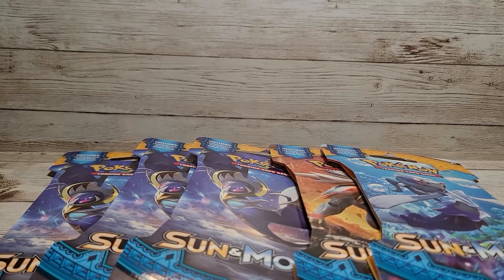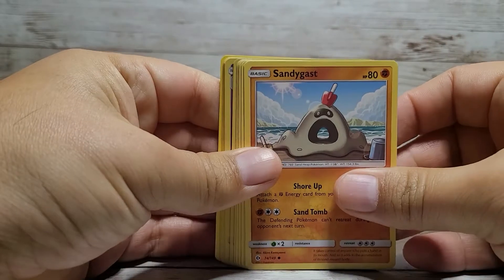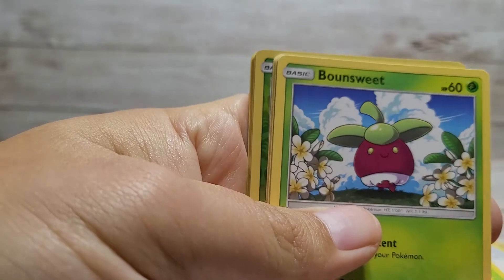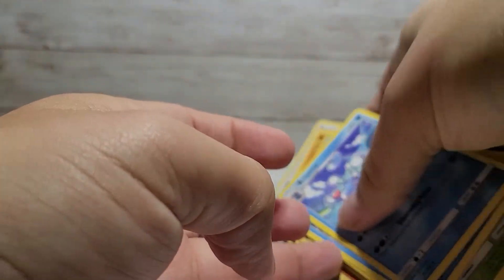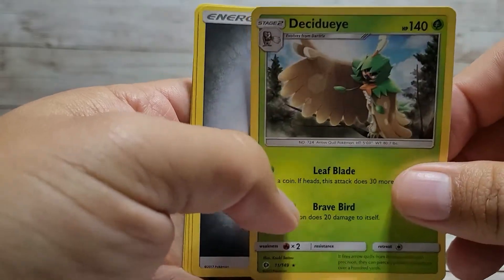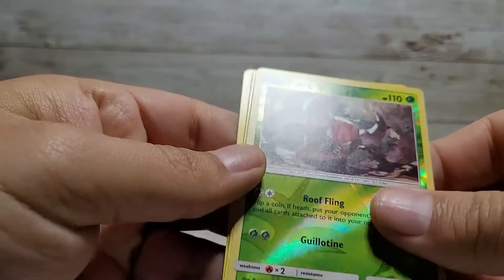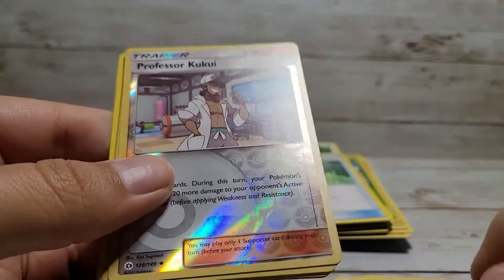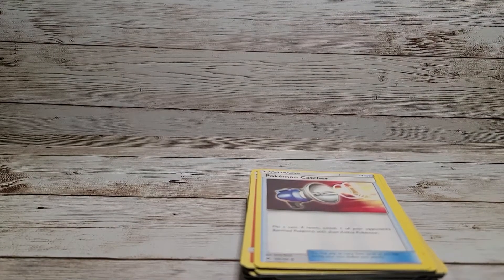Pokemon Sun & Moon Booster Pack Opening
Hey fam, what’s up? Today I’m going to be doing another Pokémon TCG Opening video. This time around I got myself several Pokémon TCG Sun & Moon Booster Packs. As I am getting back into collecting the Pokémon Trading Card Game again because now I am playing and trading cards with my kids, I am still unfamiliar with a lot of these Pokémon and I am even rusty at playing the game. But the more I collect the better I am getting at recognizing these newer Pokémon. Even still, I could use some help with the pronunciation of some of these new Pokémon’s names. So, I would really appreciate any help with these in the comments below. I hope you all are enjoying these videos, and if you are I hope you don’t mind dropping a LIKE, SHARE and/or SUBSCRIBE, and I hope to see you all in the next video. Thank you, and stay safe.